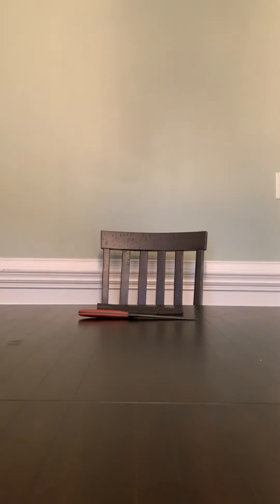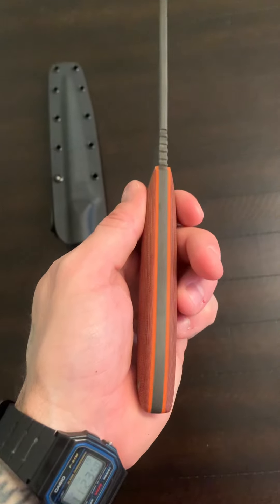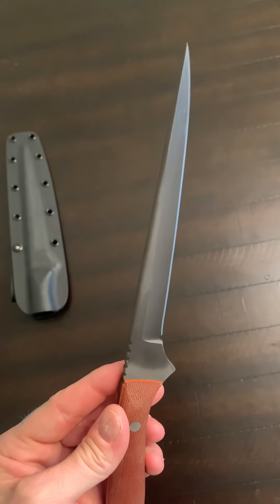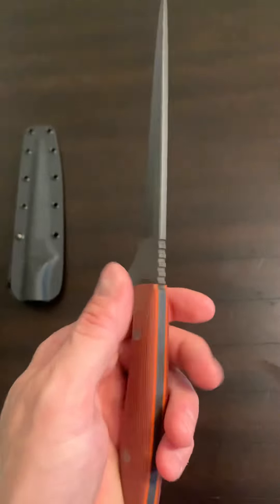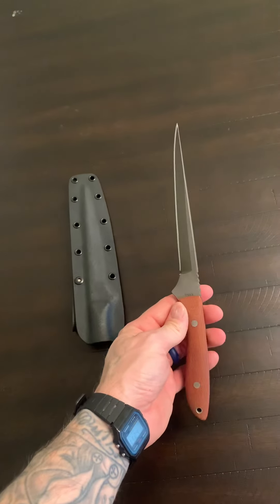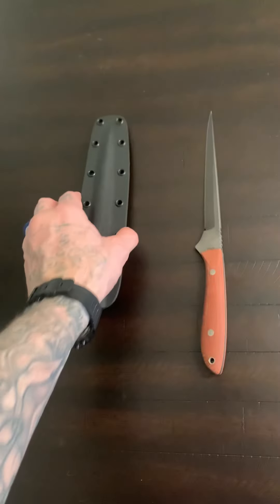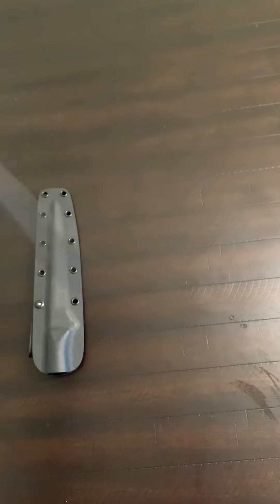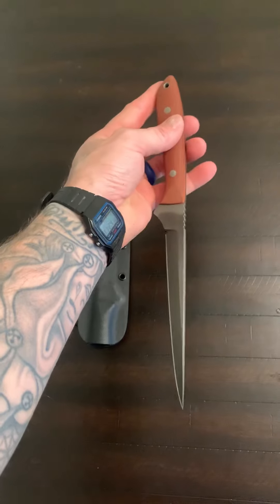Kim Breed Knives Tennessee Tickler